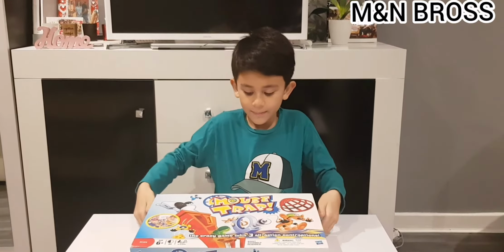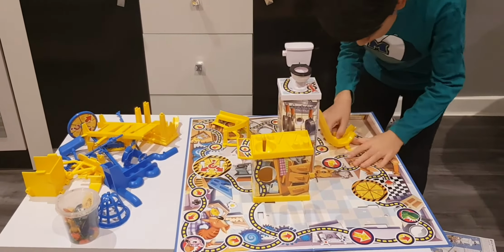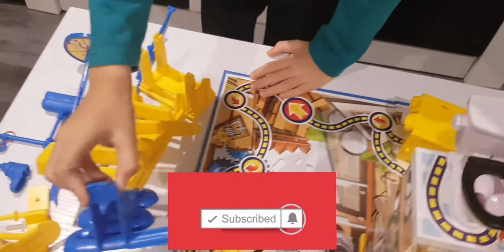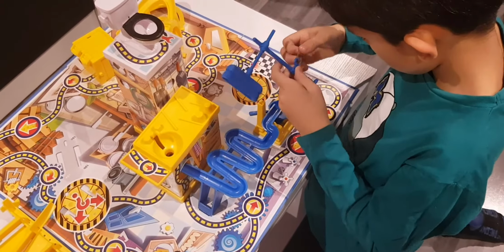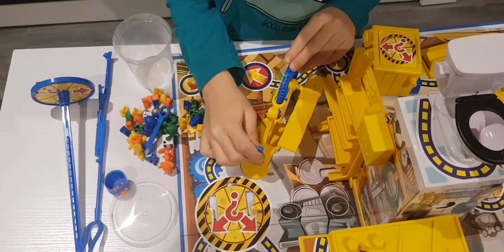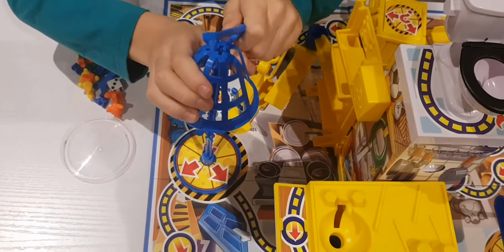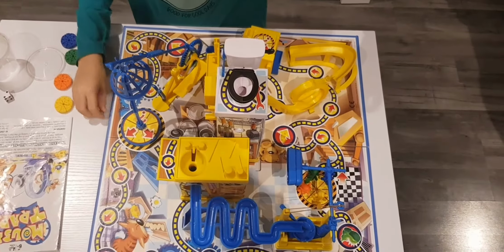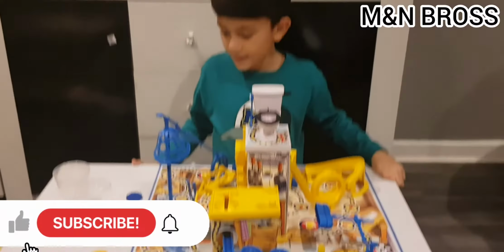How To Build Mouse Trap Game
Mousetrap Game setup 🐭🐁🪤